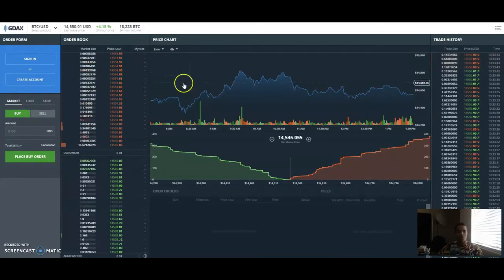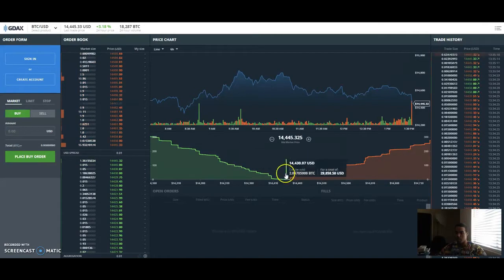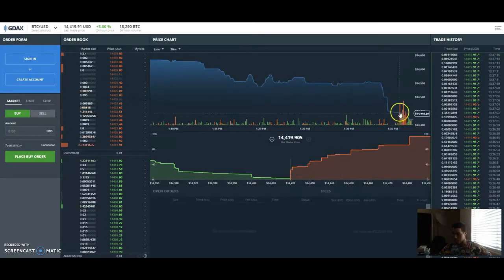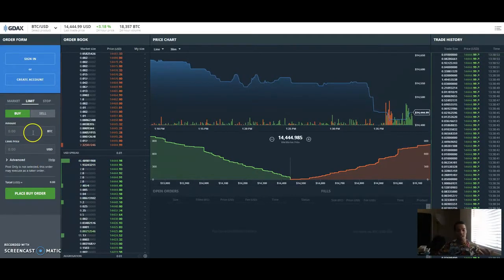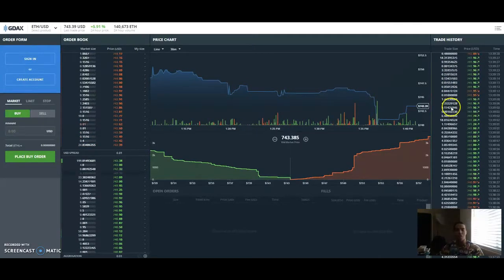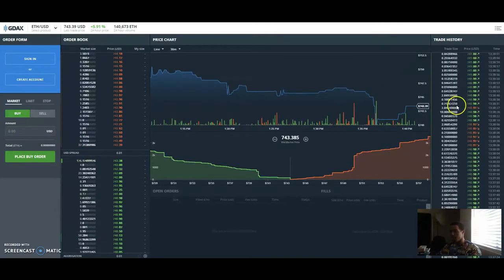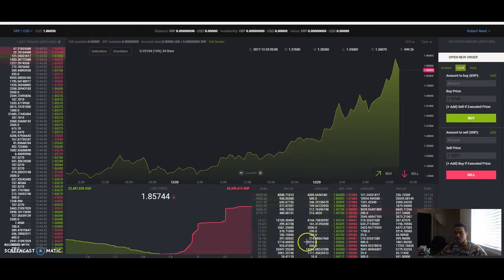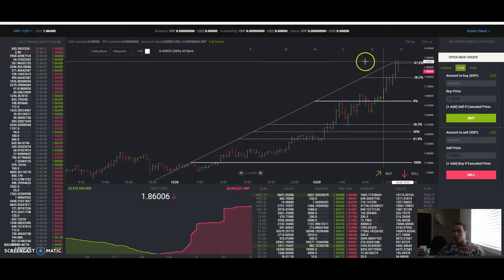Crypto for Beginners Pt2 | Crypto Starter Kit | Cryptocurrency Corner |Bitcoin Litecoin Ethereum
Here's a 2 part tutorial on cryptocurrencies!

Cryptocurrency resources

Crypto hardware wallet

Top 3 cryptocurrency books –

ROBERT’S RECOMMENDATION:

► Best Journal

► Best Entertainment Gear

► Best Reader Gear

► Crytocurrency Investing

► Real Estate Investing

► Precious Metal Investing

► Options Investing

EQUIPMENT USED TO FILM THE SHOW:

► CAMERA – SONY 4K HANDYCAM
► CAMERA TRIPOD
► STUDIO LIGHTING
► RODE MICROPHONE
► DELL i5675